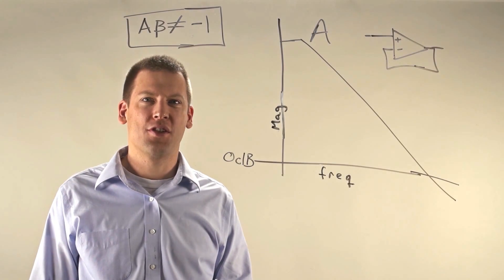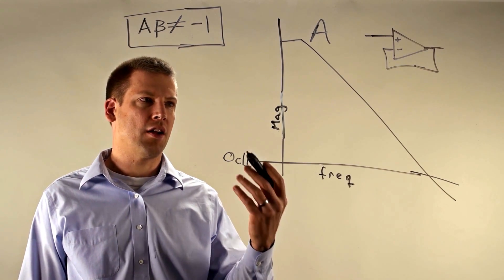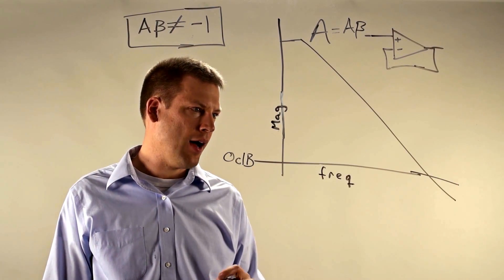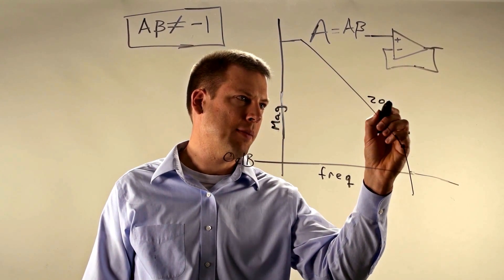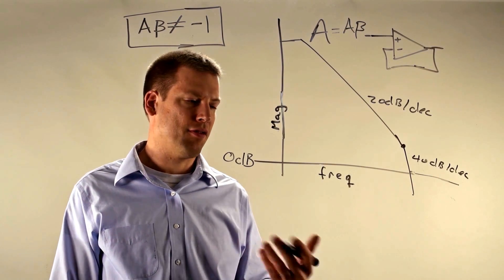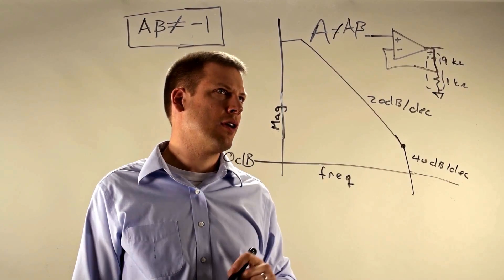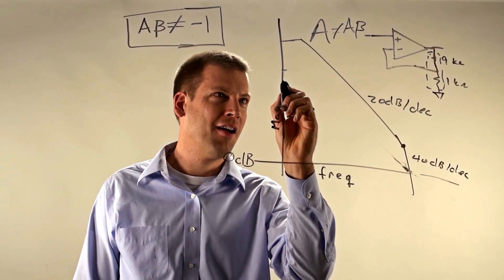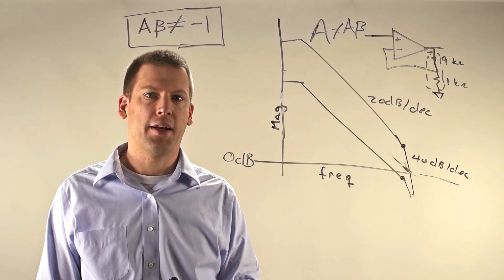Stability 101: Decompensated Operational Amplifiers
Analog Devices’ Matt Duff explains why a few operational amplifiers (op amps) on the market are not stable at low gains, but are stable at higher gains.